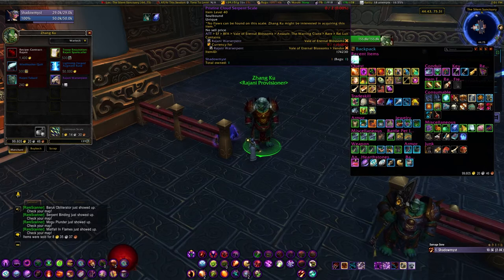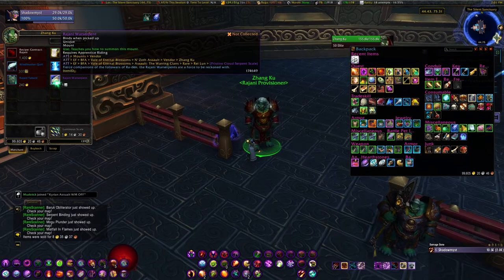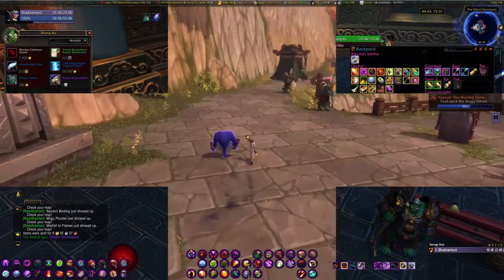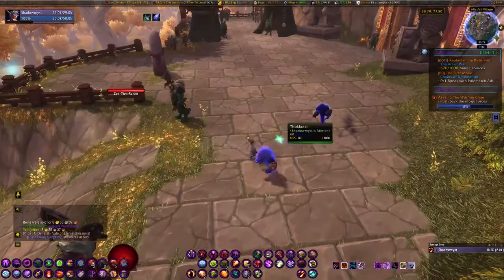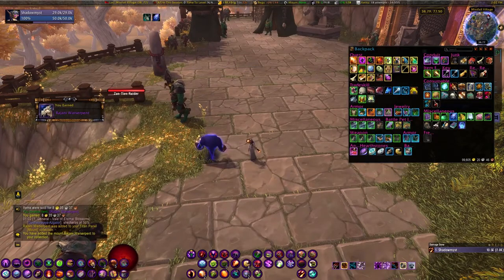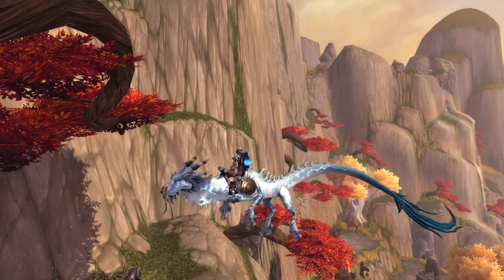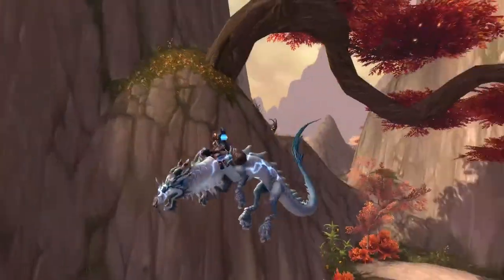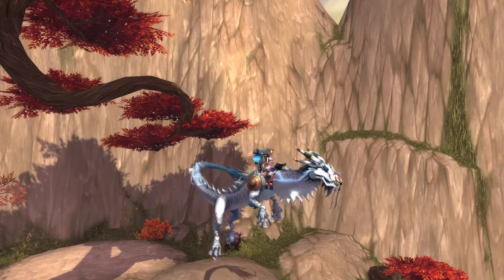I'm now the Proud Owner of the Rajani Warserpent Mount , Dropped by Rei Lun ~ World of Warcraft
I finally have this mount ! Rajani Warserpent can be found in a BFA Mogu Assault. You fight Rei Lun, Loot the Pristine and then trade it in to the vendor for the mount :)